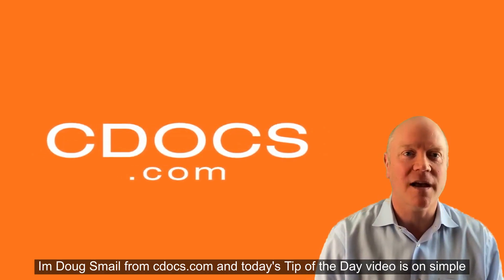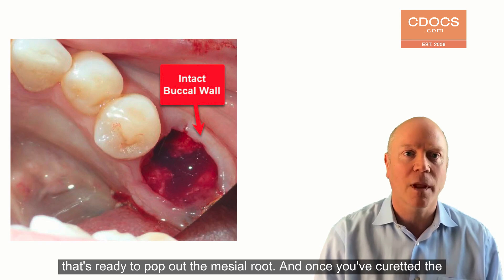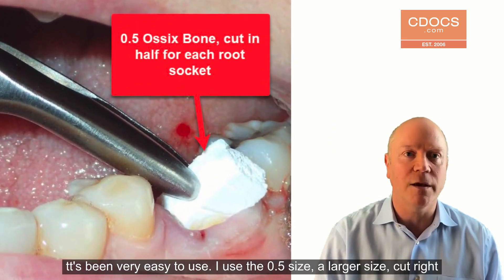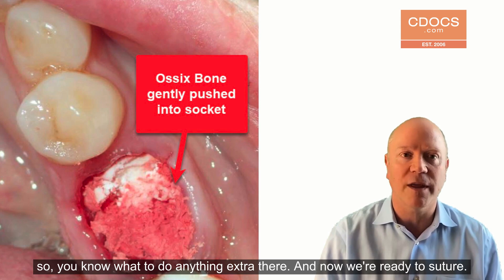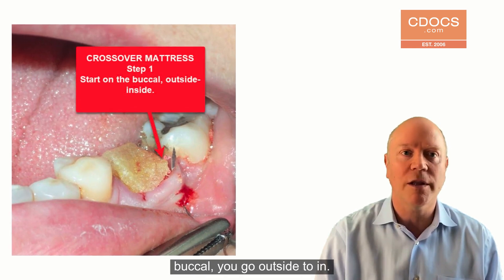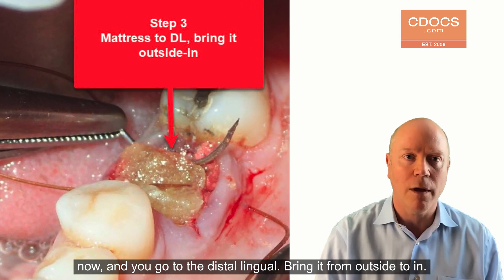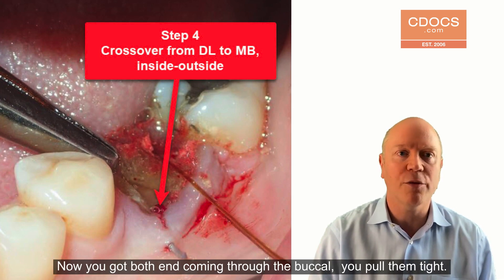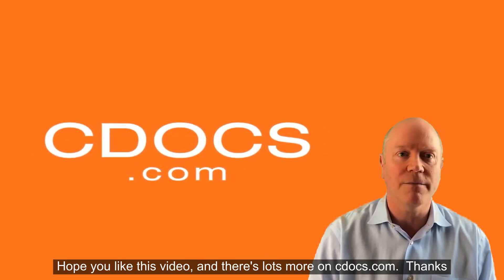Tip of the Day: Socket Grafting Suturing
This video will show how to get a suture placed after grafting.